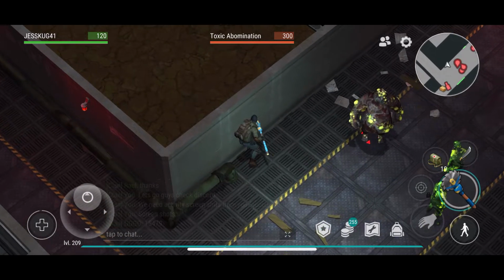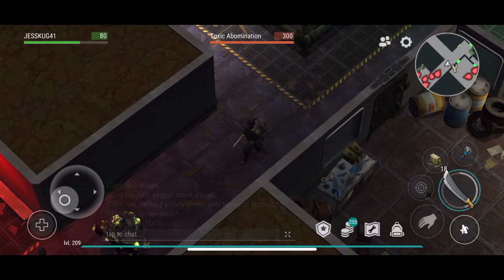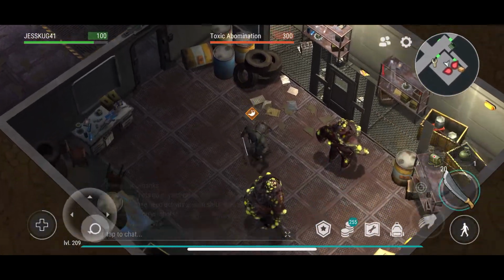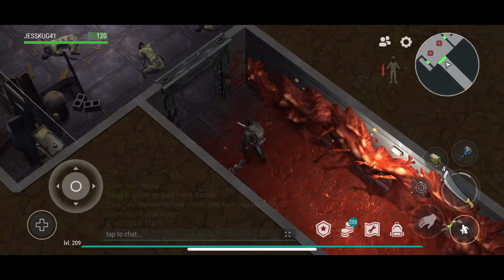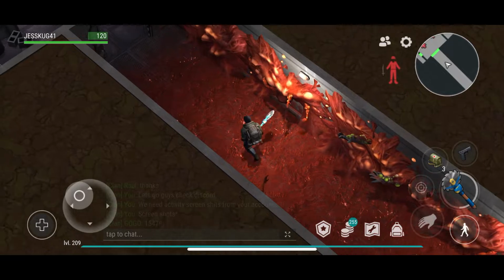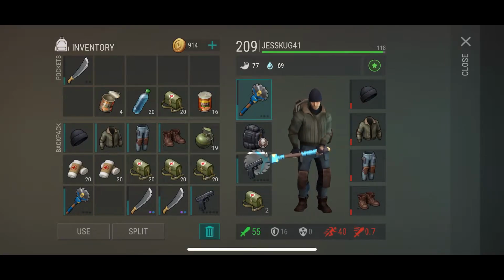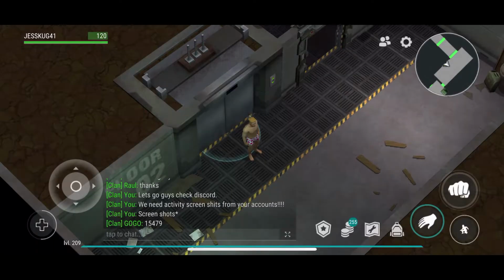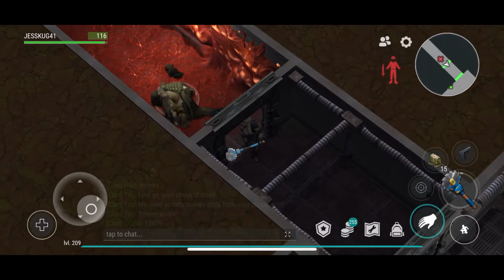Efficiently Clearing Bunker Alpha 2nd Floor Guide!!! Last Day on Earth Survival.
In this video, I will show you a super efficient way to clear the 2nd floor of Bunker Alpha without using modded weapons or the wall trick in Version 1.16.5 update in Last Day on Earth Survival Game.